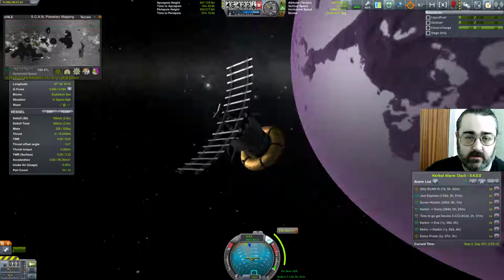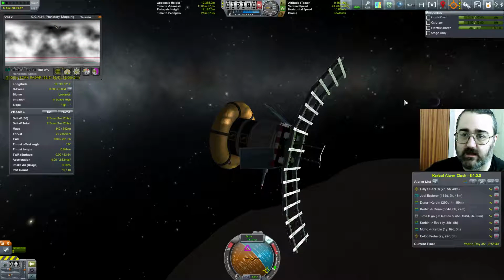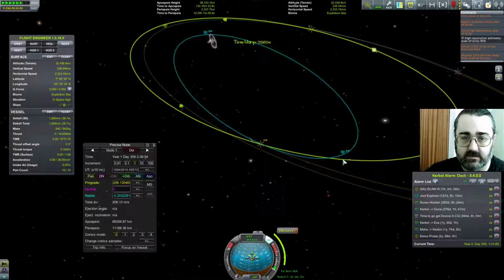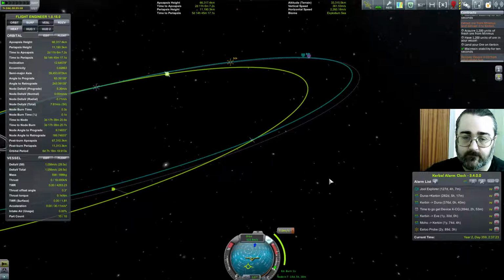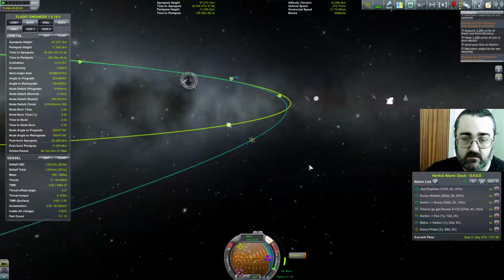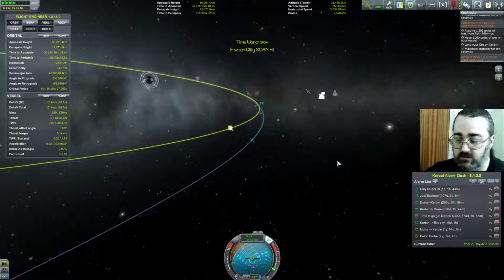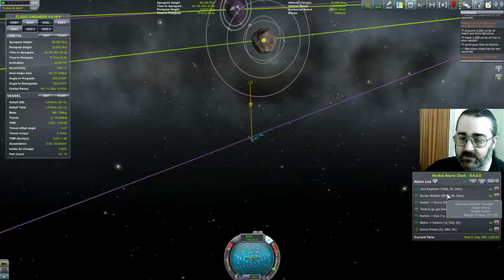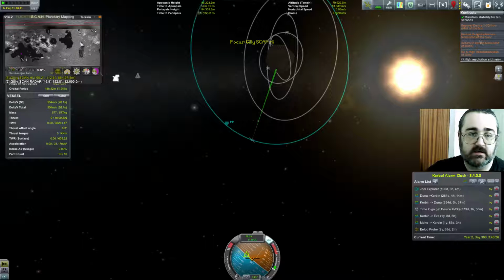Kerbal Space Program: Fetching the Gilly SCAN HI satellite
One of my SCAN satellites has gone astray.  I thought all of them had established a good orbit around Gilly, but the SAR Altimetry Sensor satellite(for high definition altimetry) has instead ended up in a very eccentric orbit around Eve.

Time to go fetch it...